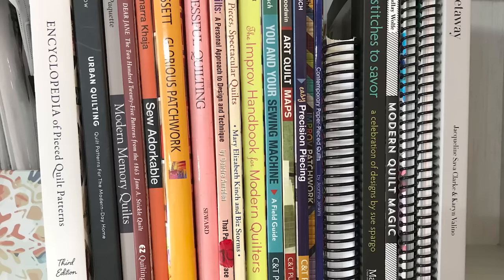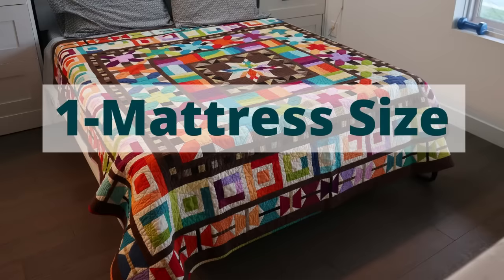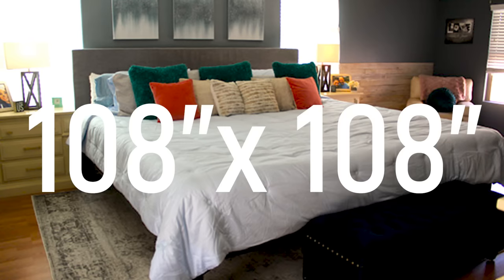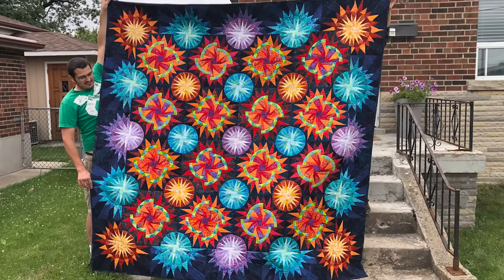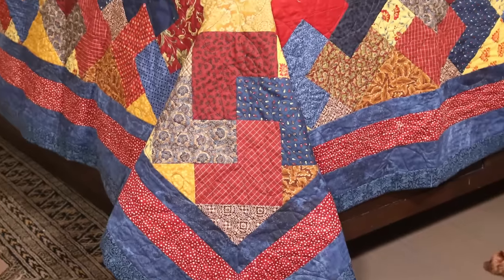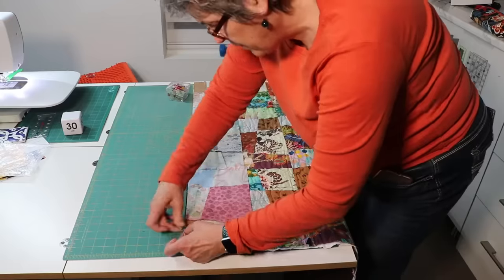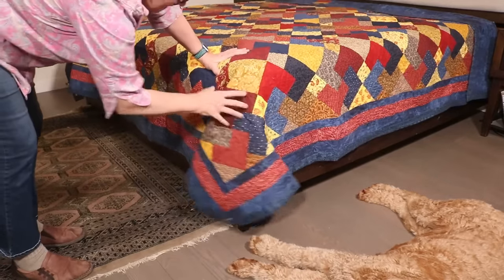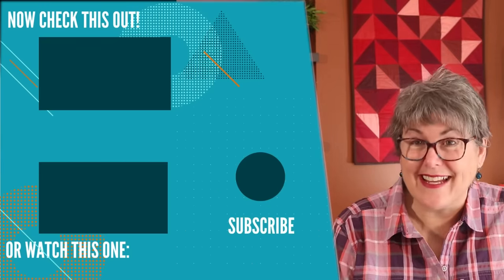📏 WHAT SIZE QUILT DO YOU NEED FOR YOUR MATTRESS - FREE HANDOUT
As quilters, we can get so distracted with fabrics and patterns, we often forget about the bed we’re making it for. When it comes to quilts and how they fit on our beds - size matters. Today we’re talking about quilt sizes, and how you can make the quilt of your dreams for the bed in your life.